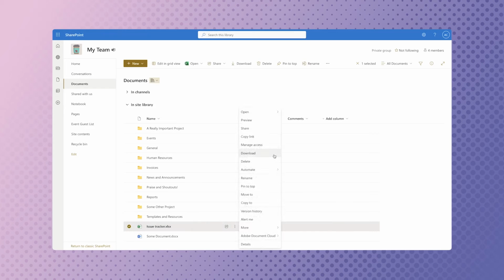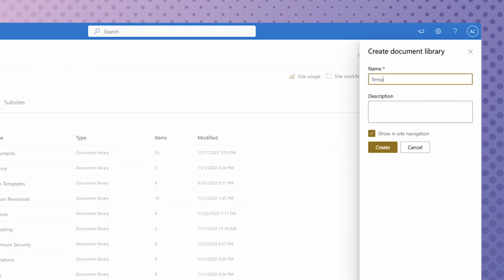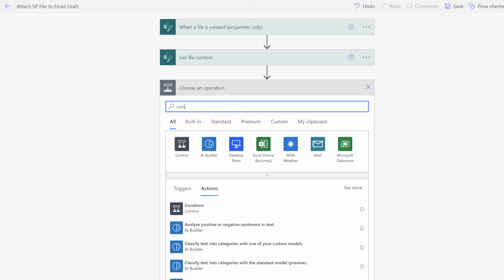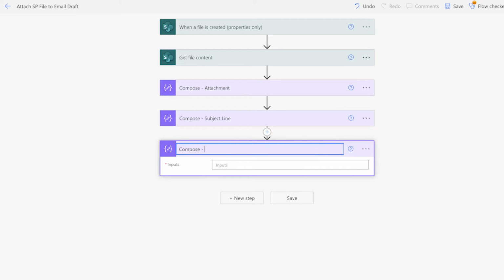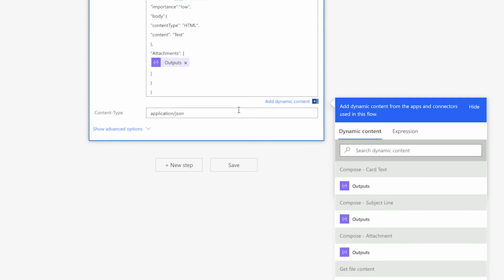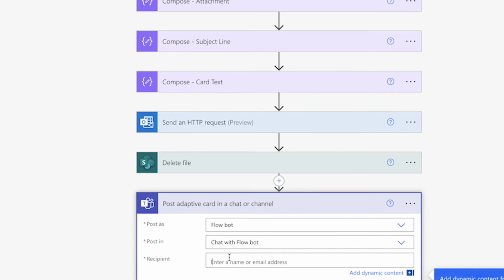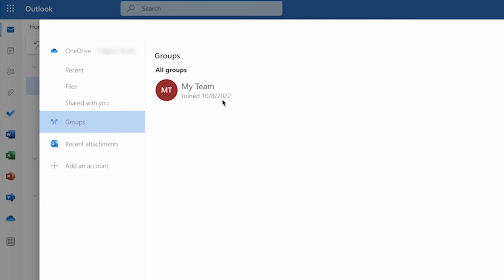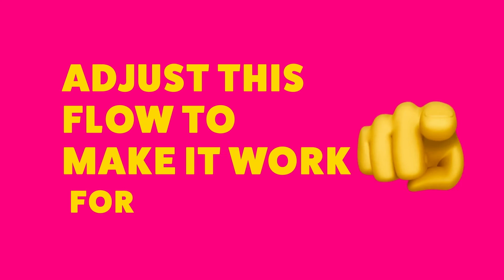Attach a SharePoint File to an Email Draft WITHOUT Downloading it first!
DO YOU HATE having to download a file from SharePoint just so you can attach it to an email? — AUTOMATE THAT SHIT!

This Power Automate flow will attach the copied file to an email draft, once the file has been attached, the flow will delete it and send me an Adaptive Card via Teams to let me know that my email draft is ready.

IN THIS VIDEO:
✅ Create an Automated Cloud Flow Automation in PowerAutomate
✅ Renaming your actions to keep your flow organized
✅ Using the Send HTTP Request action to generate the email draft with an attachment from any SharePoint Site
✅ Create an adaptive card notification

SKIP AHEAD

0:00 Intro
0:24 Create a Temp Document Library
0:42 Build the Flow
2:50 Flow Demo
3:10 Insights

ADDITIONAL INSIGHTS

The reason I prefer to create compose actions at the top of the flow is so that if I need to change my flow at a later date, I can easily edit the subject line and content of the adaptive card.

This flow will need to be installed for every individual that plans to use it. The Send HTTP Request action in this flow requires that you send them a copy of the flow—sharing it isn’t an option.

Since this flow is looking for any new files created in a Temp document library, you can attach a file from any SharePoint site you have permissions to.

LINKS MENTIONED

DO YOU WANT TO LEARN HOW TO AUTOMATE SHIT?